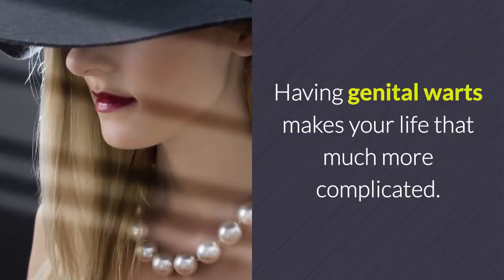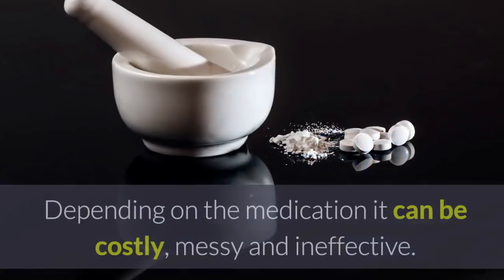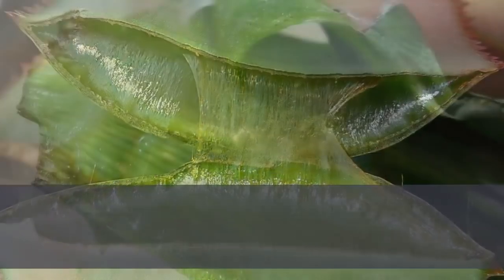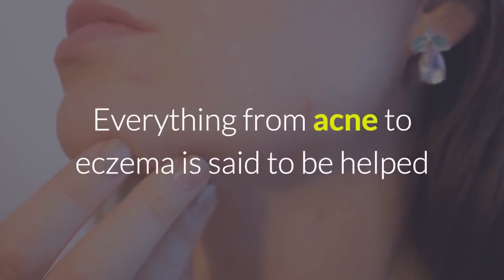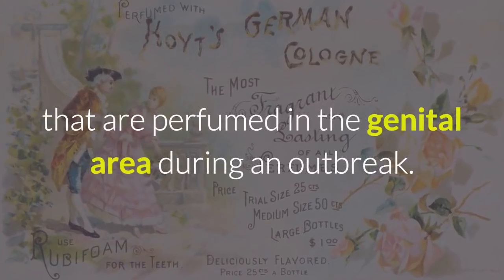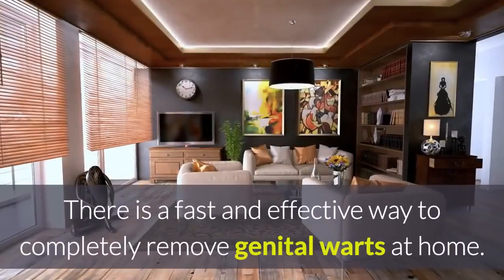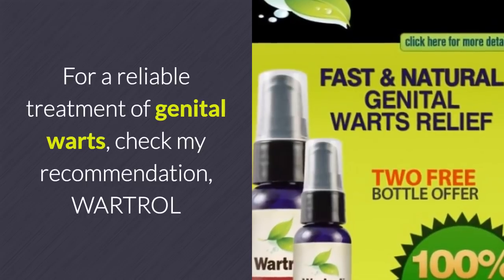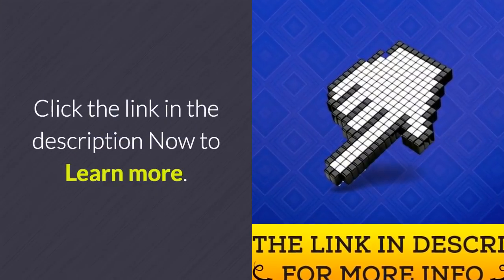Genital Warts Removal Home Remedies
Mar 23, 2017 - Studies have found that almost 47% with penile cancer also have an HPV infection – which is the virus that causes genital warts. ... Cancer Research UK said 95% of penile cancers develop from slow growing squamous cell carcinomas so catching penile cancer early is key to recovery, yet many men don't ...
This is because the bumps can look similar to warts in the early stages before they develop into a full blown red rashy area that can drive you CRAZY with itching! Here are some of the symptoms and how they develop: – red rashes (usually itchy) start to appear on the penis head (glans) or the foreskin – the tip of the penis ...
I just had my yearly pap smear last Friday. I got the results back to be told that I was positive for HPV. The nurse proceeded to ask me if I knew what HPV was and I told her not really. She said that it was genital warts and I was in an early... 11/19/11 ...
The only way to diagnose and treat a genital wart is through an examination or biopsy. Read this article to find out how to treat genital warts easily. ... Medications do exist for genital warts such as Podofilox which is an in-home topically applied cream; more effective than Podophyllum resin, which is often used as a genital ...
Most of us shy away from talking about sexually transmitted diseases and problems and disorders in the genital region. This is the major reason that results in.
Nov 18, 2016 - With 1 in 100 sexually active men & women affected by HPV, close to 14 million people them each year. However, there are home remedies for genital warts to cure this embarrassing and irritating condition.
What is genital herpes? It is a health related disorder which is extremely infective in nature. Both women and men can suffer from this problem at any age. This infection is transmitted from one person to another by way of sexual intercourse. Herpes virus occurs in two forms, viz herpes simplex-1 (HSV1) and herpes ...
The good news is that there are some home remedies for genital warts that you can try during an outbreak to get rid of this ailment naturally.
Sep 29, 2011 - Genital warts are one of the common sexually transmitted diseases. If not treated early, it can make the life of the infected person miserable. This article discusses various stages of genital warts for early diagnosis and effective treatment.
Feb 16, 2016 - When a woman with VIN does have a symptom, it is most often itching that does not go away or get better. An area of VIN may look different ... Verrucous carcinoma, a subtype of invasive squamous cell vulvar cancer, appears as cauliflower-like growths similar to genital warts. These symptoms are more ...
Understand vulvar cancer symptoms. Although early stages of the disease can be asymptomatic, some women may experience persistent itching or painful urination.
Mar 22, 2016 - However, cervical cancer is a treatable condition, and there is a good chance of cure if the cancer is found and treated in the early stages. ... HPV infection can also cause a noncancerous condition called condyloma (genital warts). (See "Patient education: Genital warts in women (Beyond the Basics)".).
Posts about homeopathic treatment for genital warts written by hoodooman.
Home Remedies for Genital Warts has 2 ratings and 1 review. Nelson said: Although many of the pamphlets in this series are short and don't contain much i...